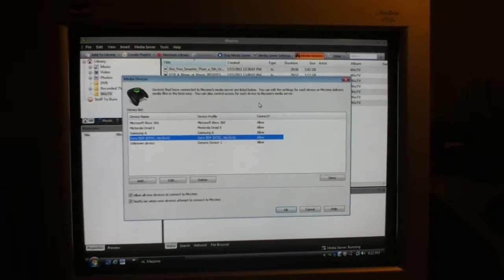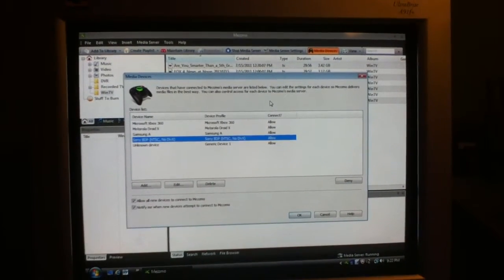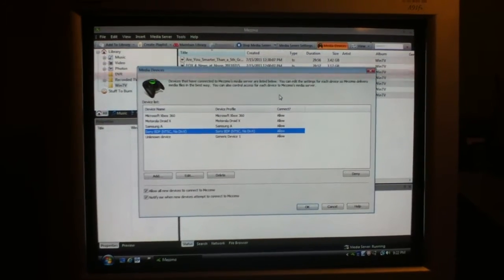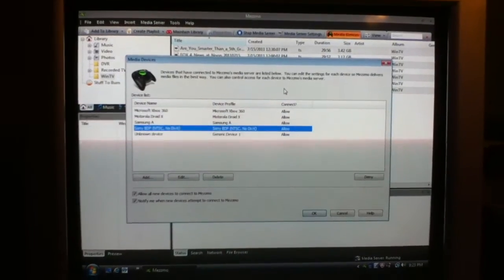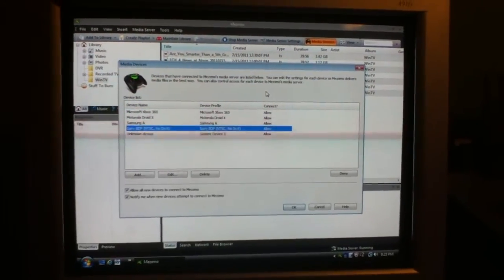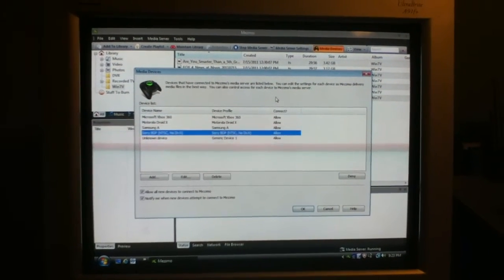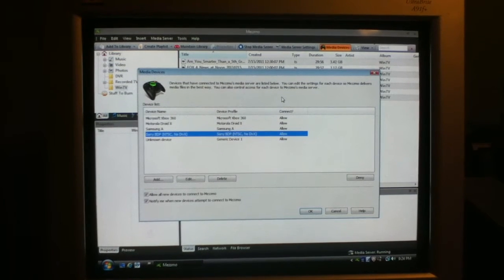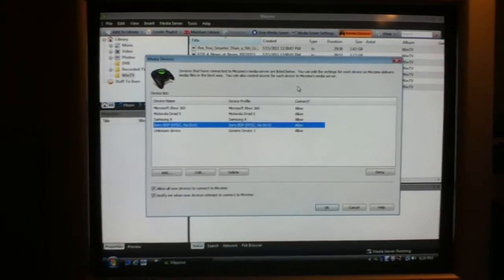Using Mezzmo DLNA media server to stream MPEG videos to my Sony Blu-Ray Player BDP-S570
Here's a brief video showing the Mezzmo Media Server software and where I describe how Mezzmo has worked the best of other media servers for streaming MPEG video to my Sony Blu-Ray player.  I highly recommend trying it for yourself.  I also point out the Mohu Leaf HD antenna I use with a Hauppague capture card and I recommend both of those as well.